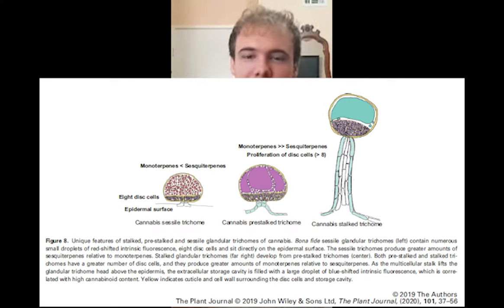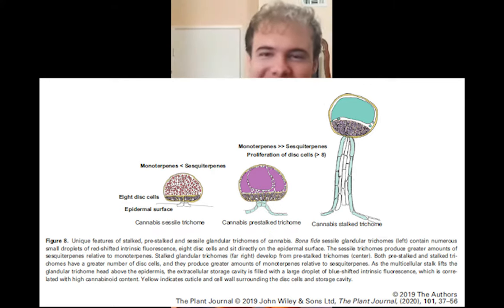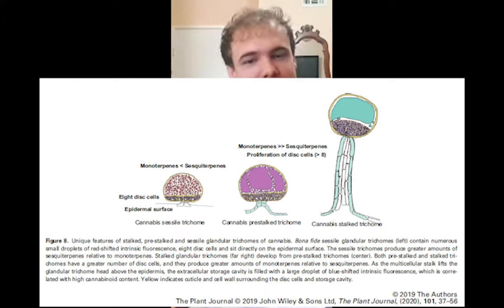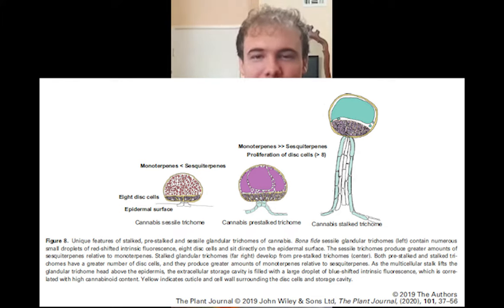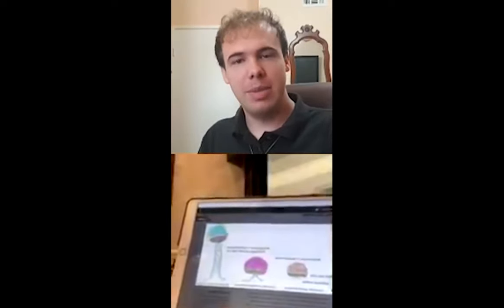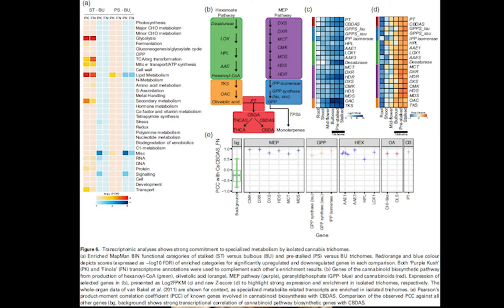ATGAcres Livestream 3 - Trichome Ontogeny in Hemp and other Plants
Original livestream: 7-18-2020